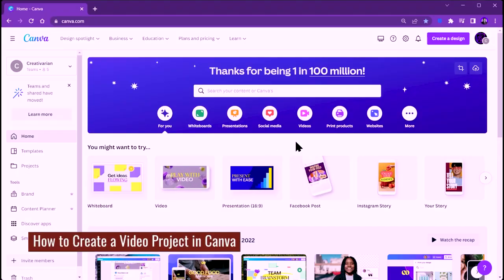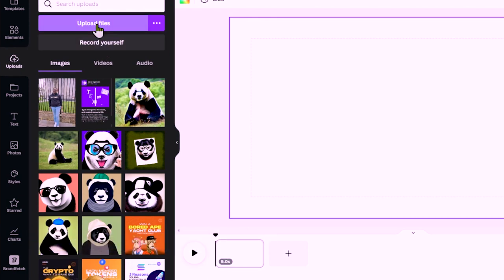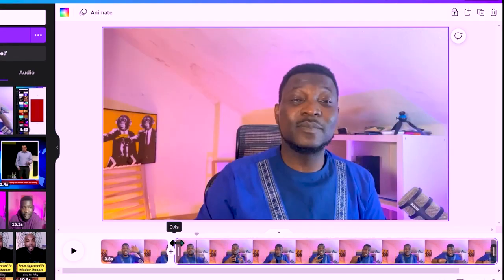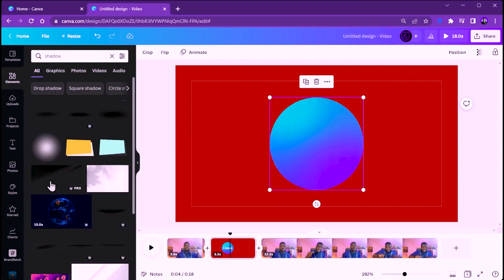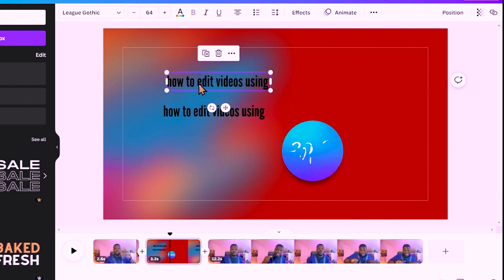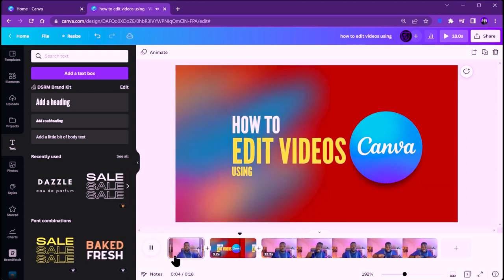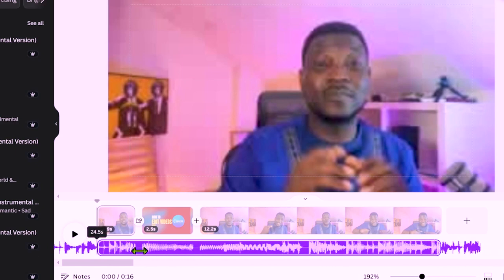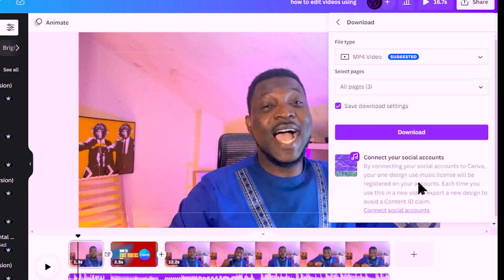Canva Video Editing Tutorial (LIKE A PRO)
This Canva Video Editing Tutorial for Beginners teaches you how to edit a video on Canva, along with all the video editing tips and advice you NEED to know as a beginner.

Set up your website/domain?

(c) Audacity2Lead is a registered company under the CAMA laws of Nigeria. Our mission is to give you the courage and the tools you need to succeed in life and business. We provide Strategy, Marketing & Design to thought leaders and brands that want to play a bigger game.